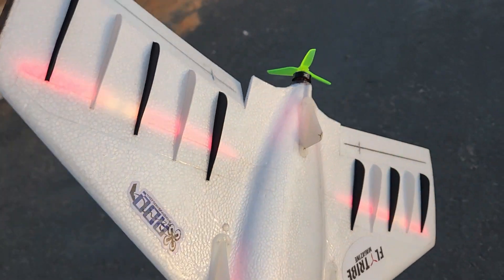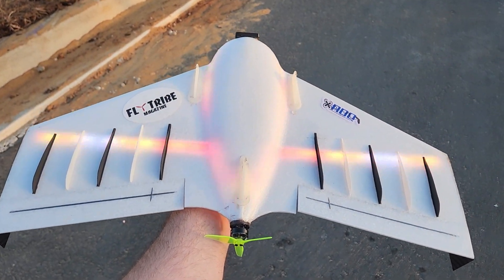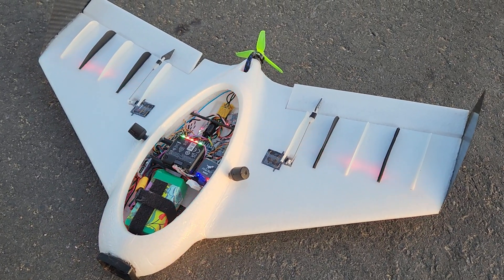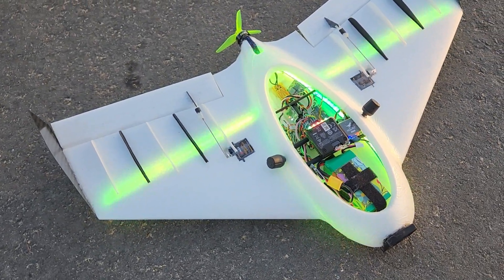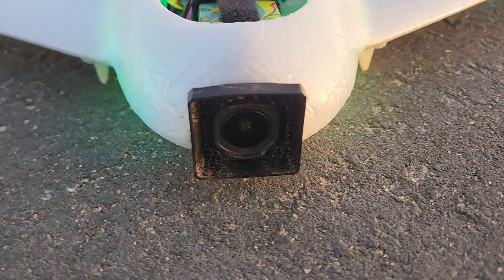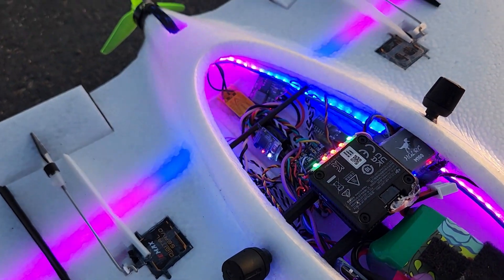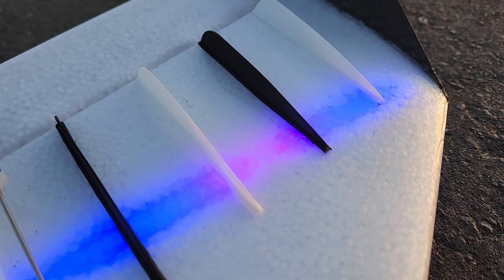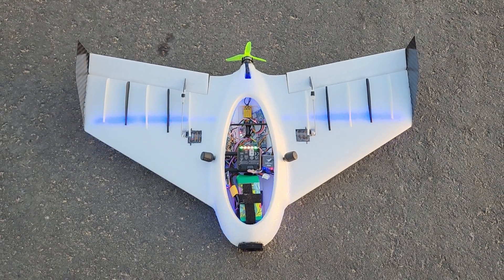4S Flik Wing - Testing Wing Fences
Today I'm out testing some TPU Arrow Vanes that create Wing Fences along the aft of my Flik Wing. This idea came from @ZEAL_FPV and some older RCmodelReviews videos.
Here is a link to the vanes I used

My 4S Flik Wing is currently running a Matek F405-WMN Wing flight controller pushing a HQ-3x1.8x3 on a EMax Eco 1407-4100kv and a DJI O4 Pro VTX.

Flik Wing DJI O4 Pro Lens/ND Protector, Air Unit Mount and Vents
0:00 Intro
0:56 Edited Flight